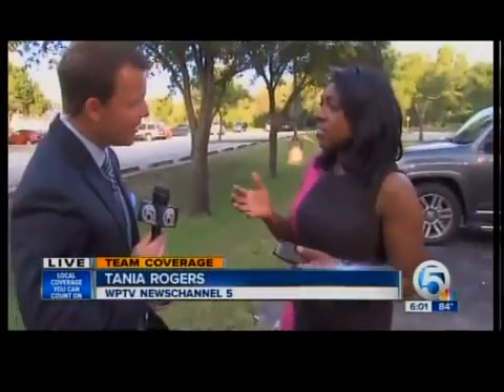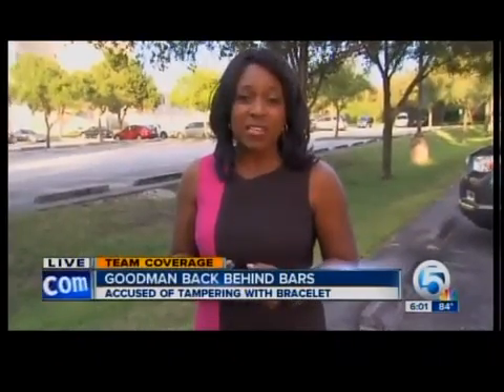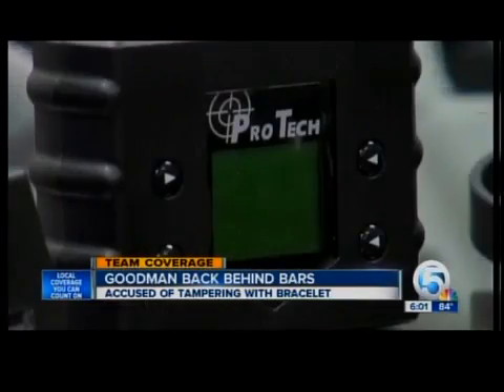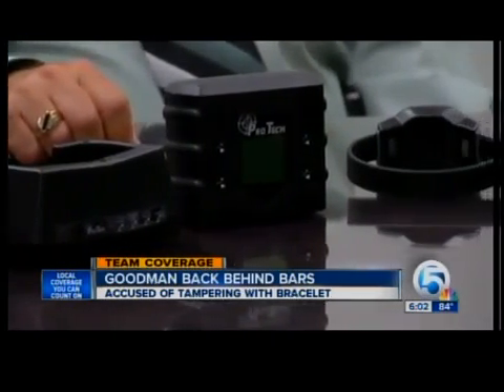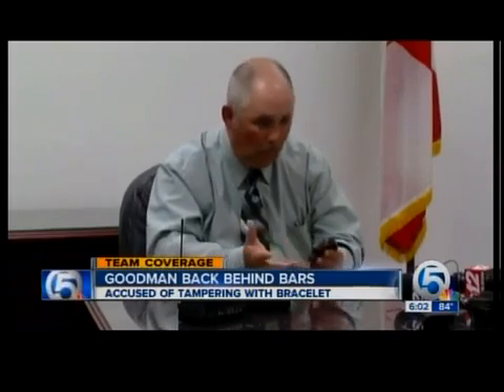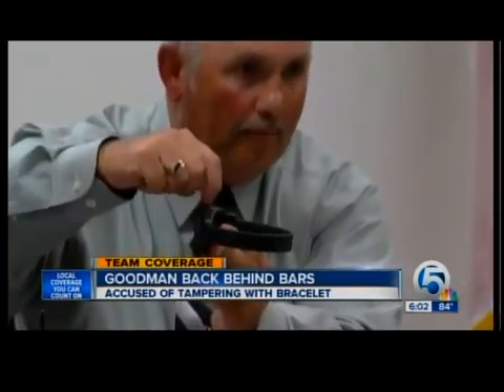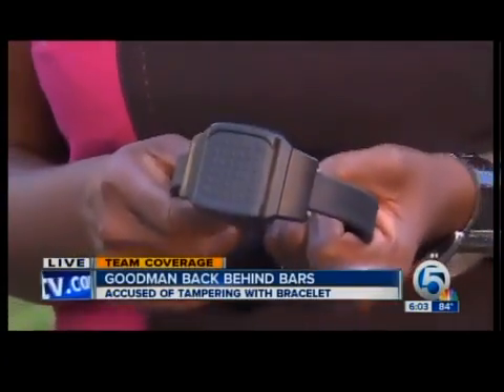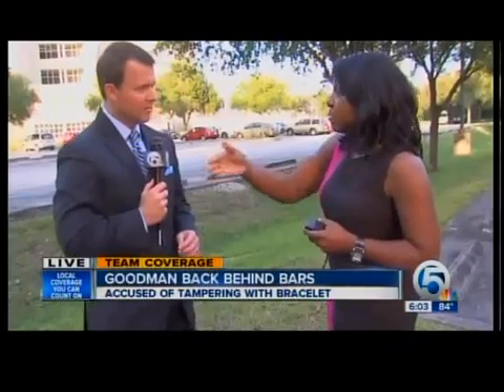Ankle bracelet monitor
How they work, how tampering is detected